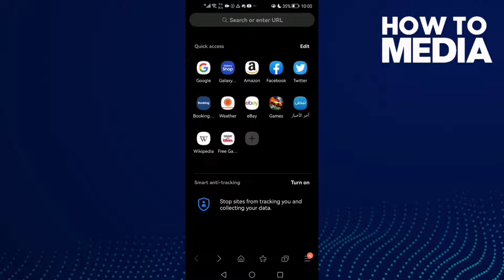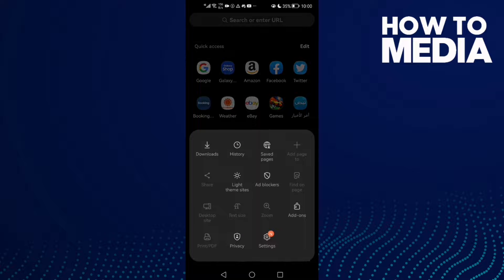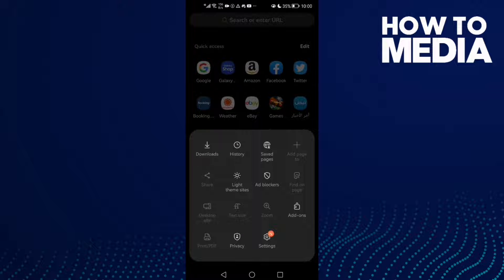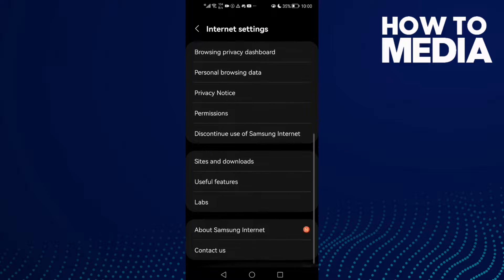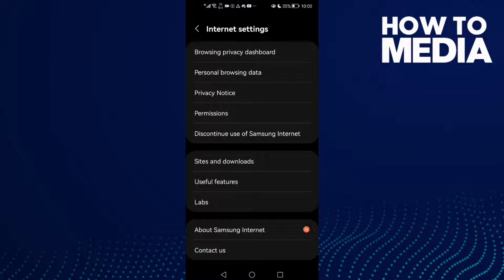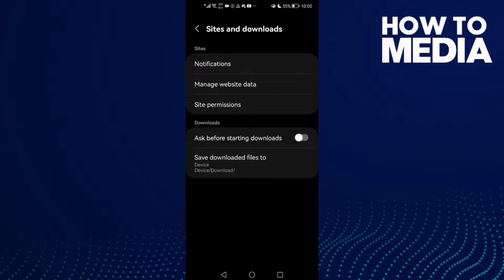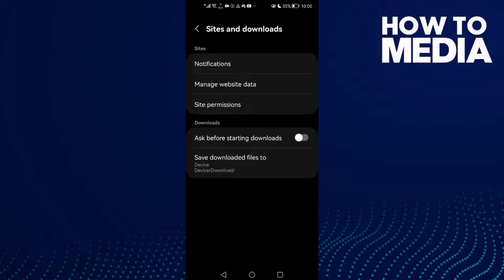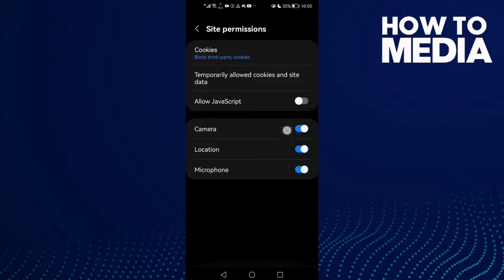How to allow Javascript on Samsung Internet browser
in this video we discuss :